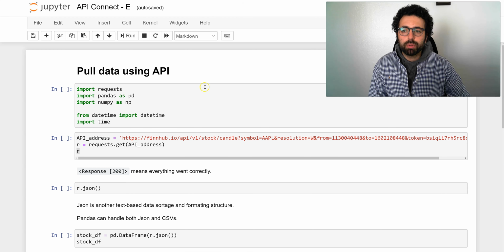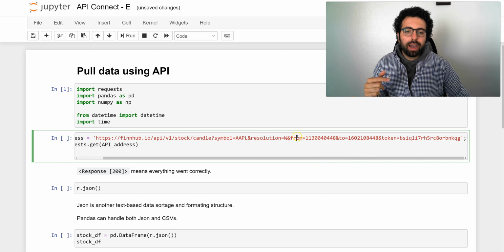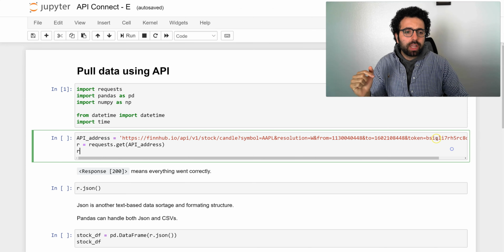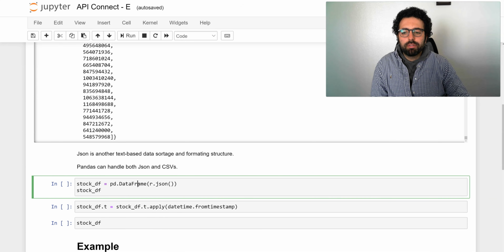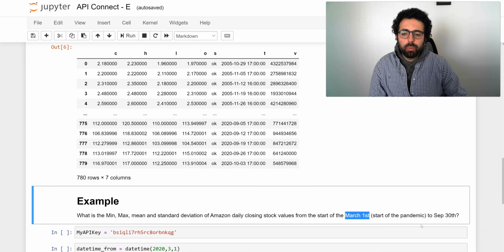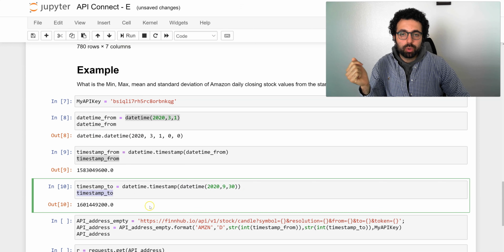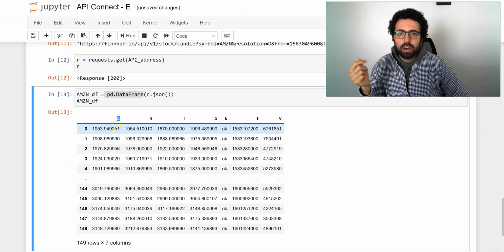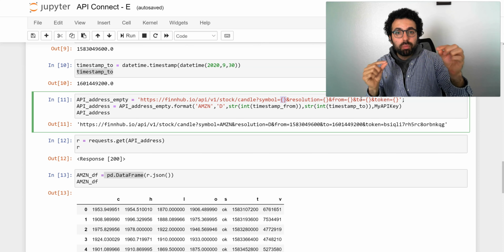Access Databases using a Curated API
This video features access to databases using a curated API and how this can be an advantageous database connection method for the database owner and the requester.

Chapters
0:00 Video Intro
1:33 Intro to Finnhub.io
2:07 Example 1 - Simple Query
7:11 Example 2 - Analytic use case